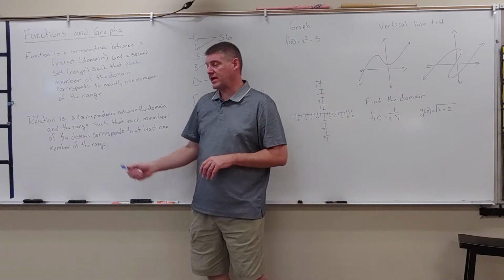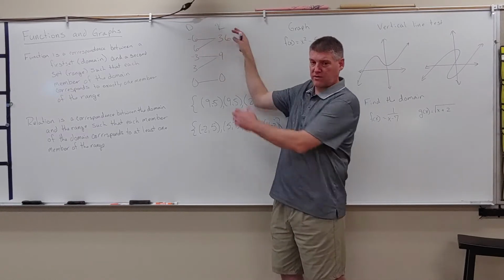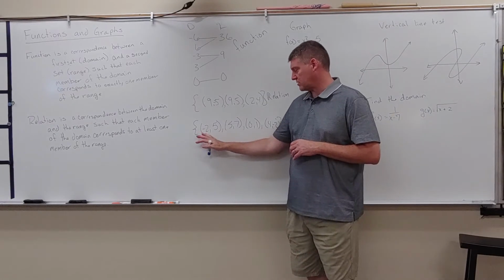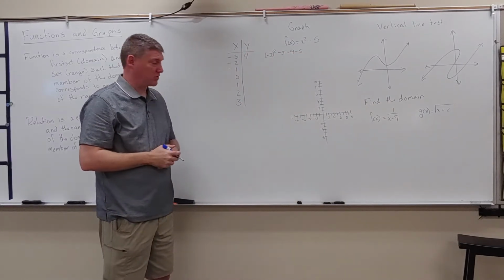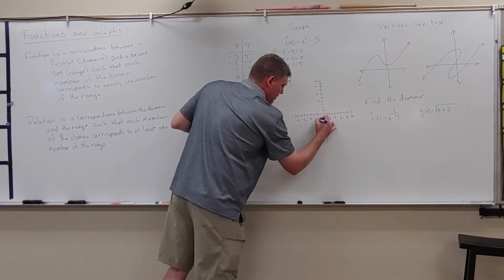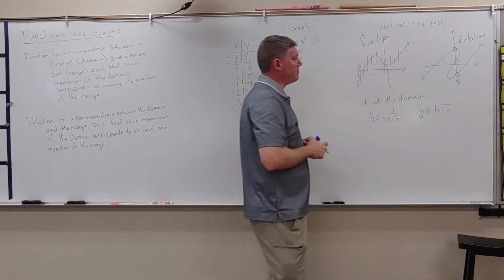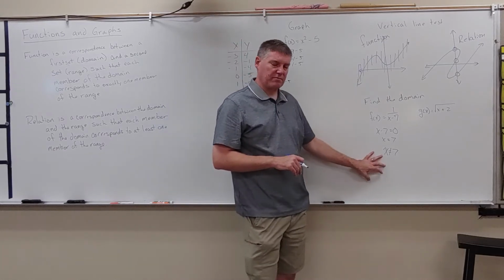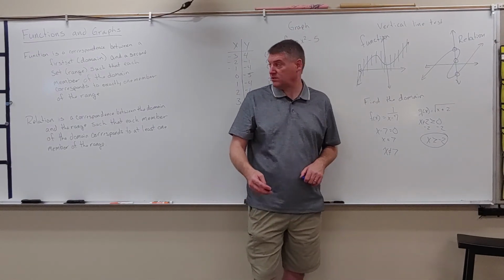PreCalc Functions and Graphs